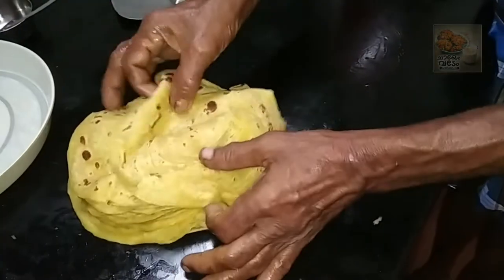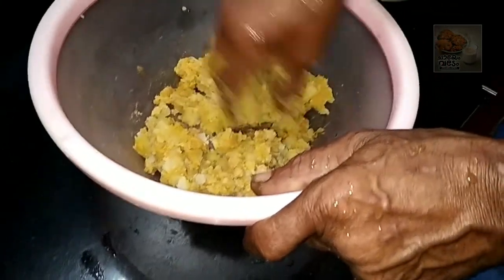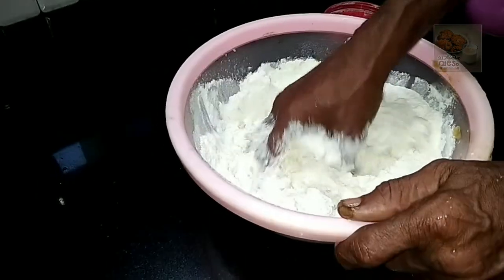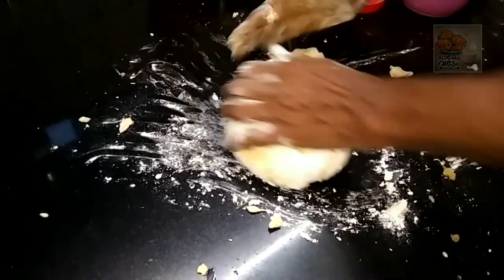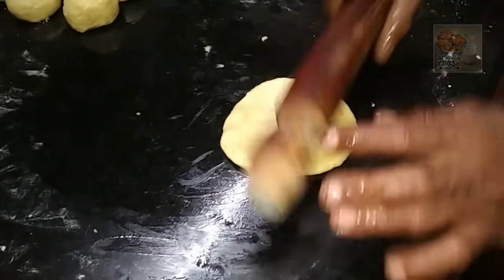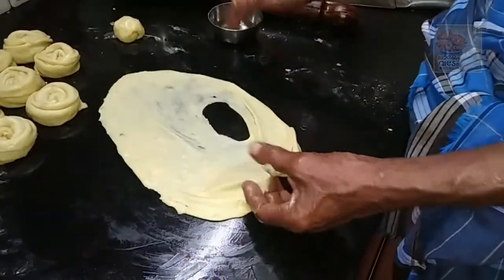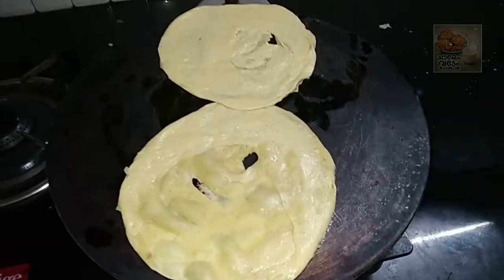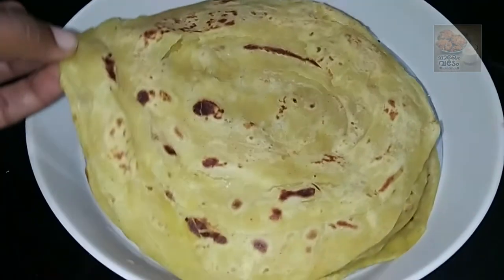ഉരുളകിഴങ്ങ് വെച്ച് പൊറോട്ട ഉണ്ടാക്കിയിട്ടുണ്ടോ. ഇതുപോലെ ചെയ്തുനോക്കൂ.